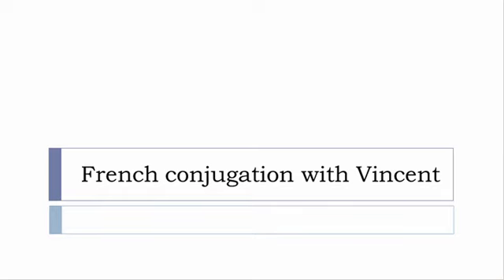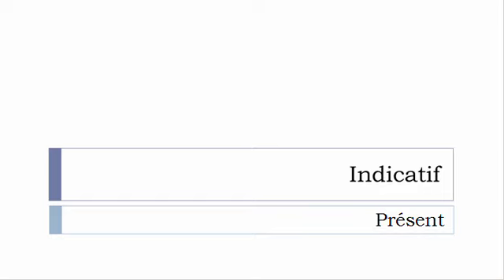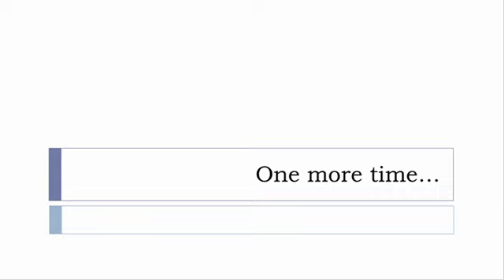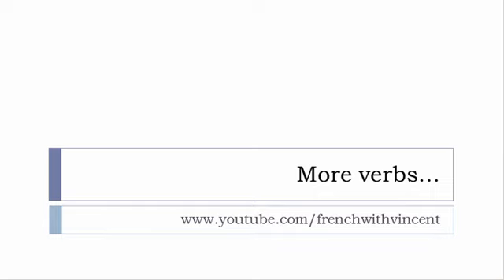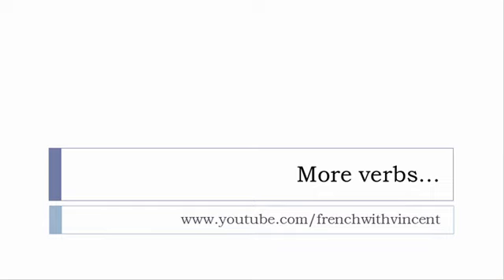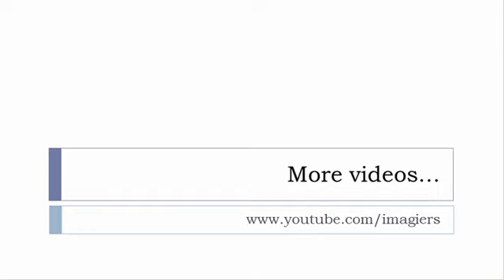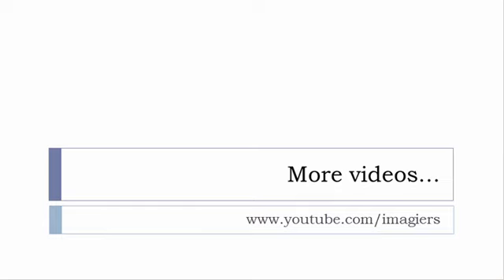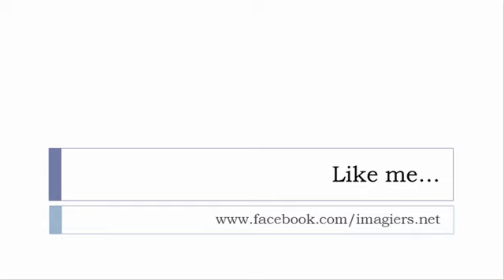French conjugation = Corser = Indicative Present